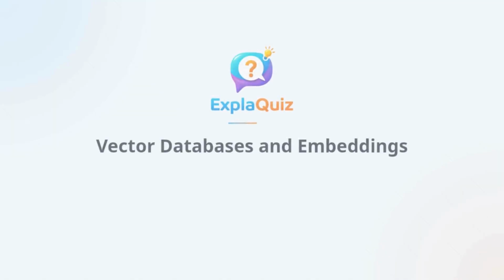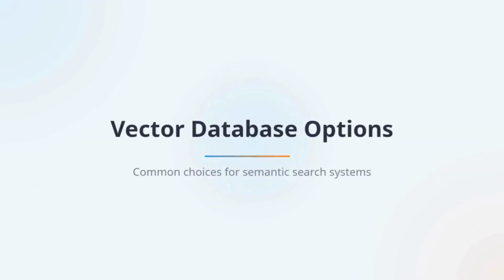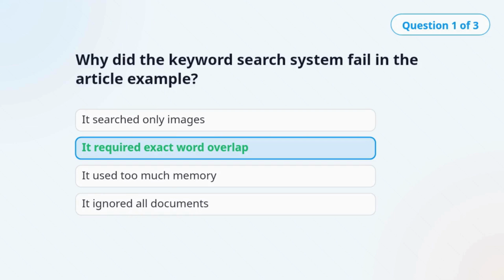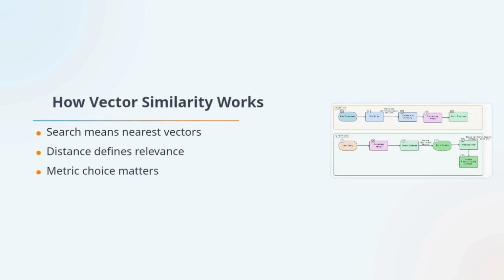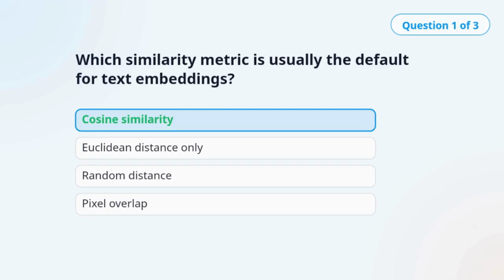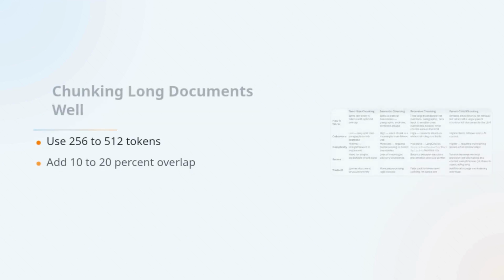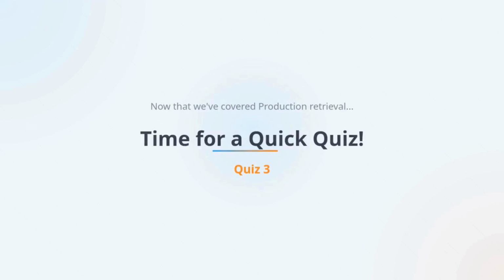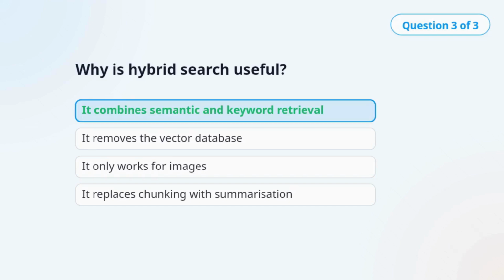How AI Search Understands Meaning, Not Just Keywords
Discover How AI Search Understands Meaning, Not Just Keywords in this video, where we explain how modern AI search goes beyond simple keyword matching to understand intent, context, and semantic meaning. Learn how embeddings, vector search, and semantic search help AI find more relevant results by focusing on what a query actually means, not just the exact words used.

This video gives a simple and clear explanation for beginners, developers, and anyone curious about how smarter search systems work. Watch till the end to understand how AI search improves search quality in chatbots, search engines, recommendation systems, and knowledge retrieval tools.